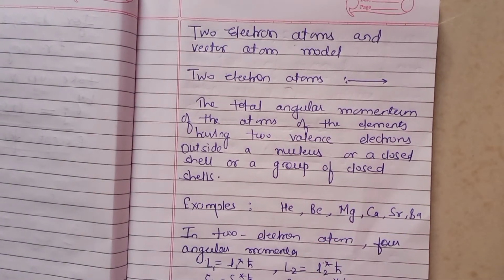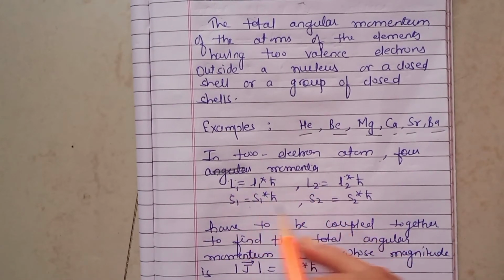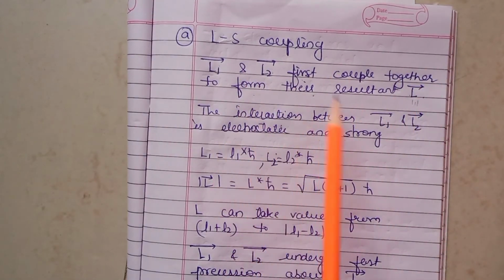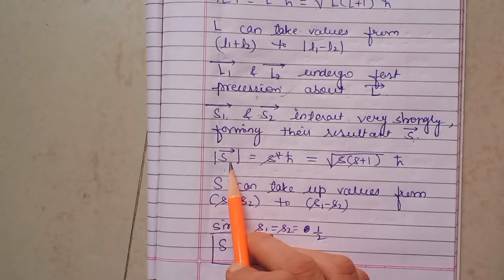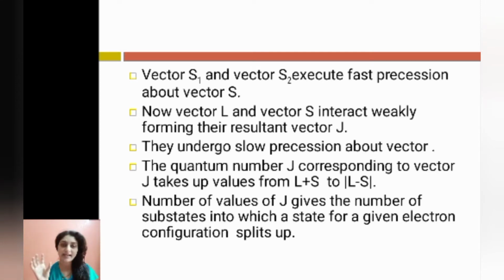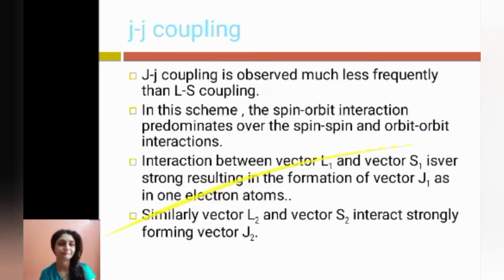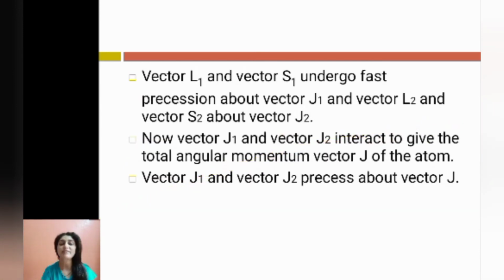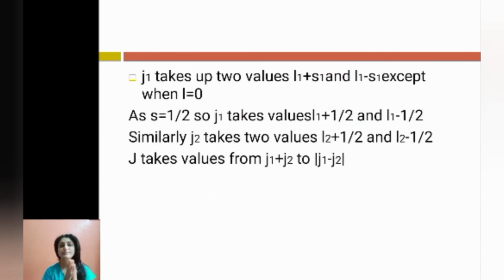Vector atom model # Lecture 4#L-S coupling and j-j coupling